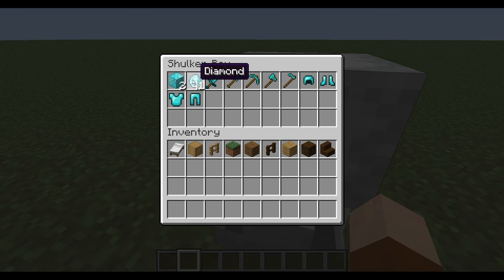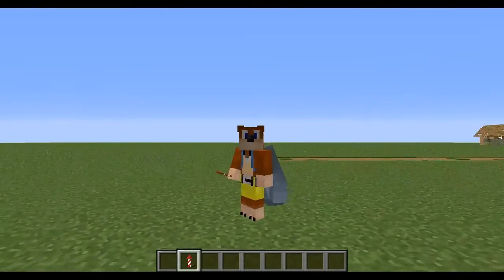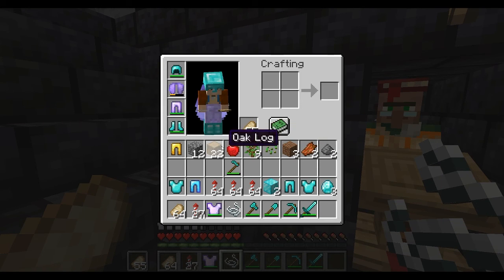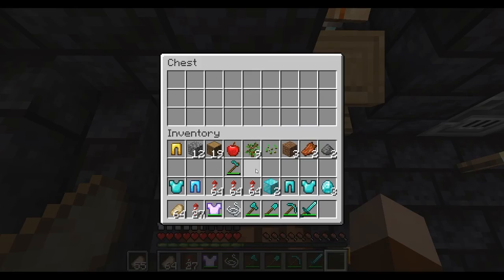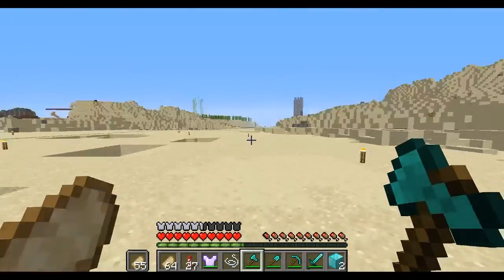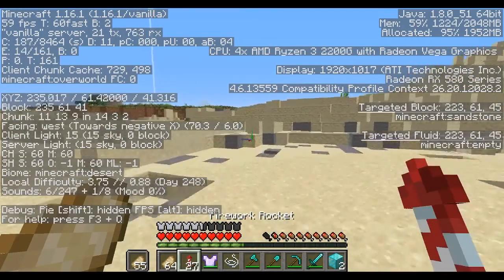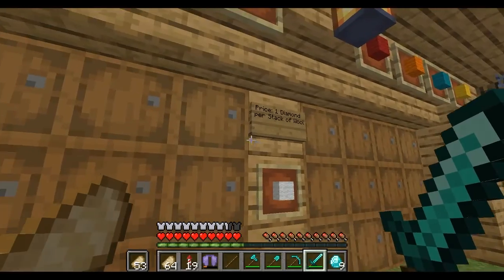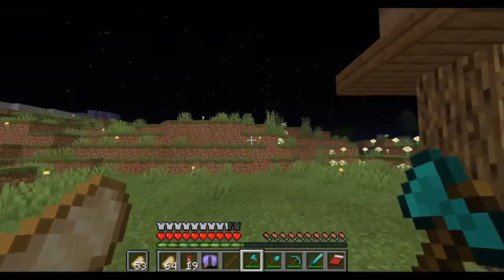My FIRST Infinity SMP Episode!| 1.16